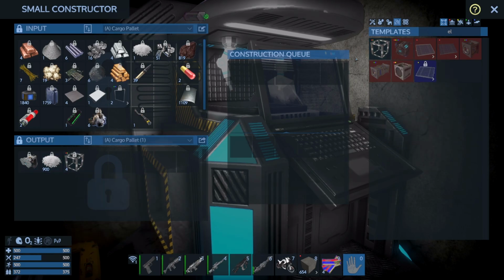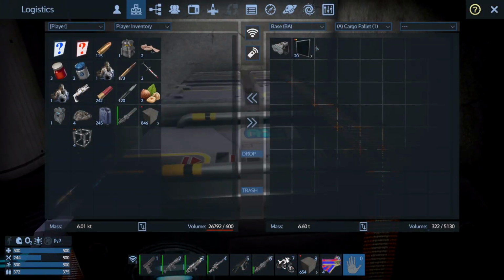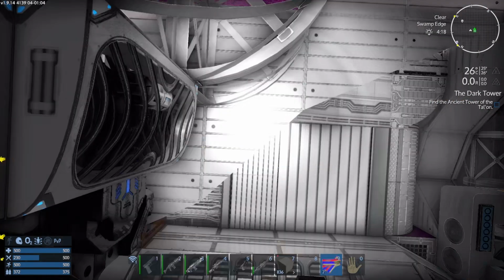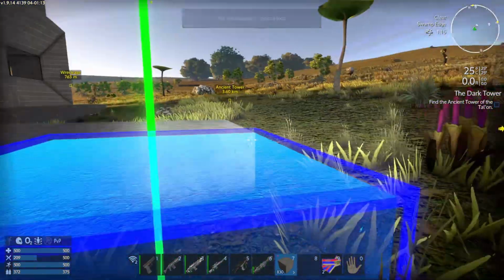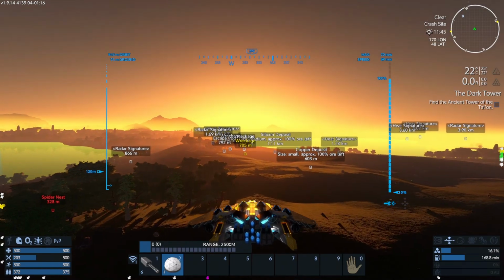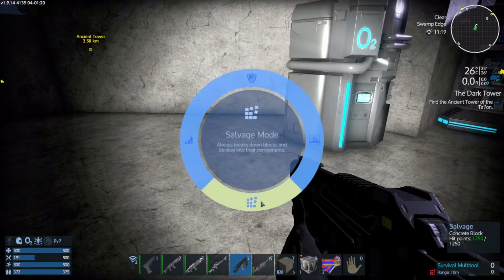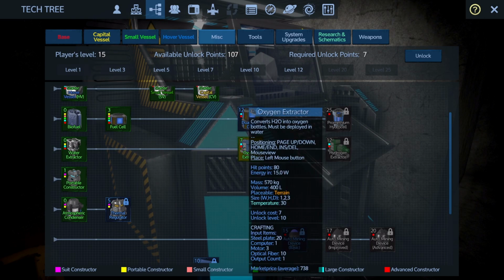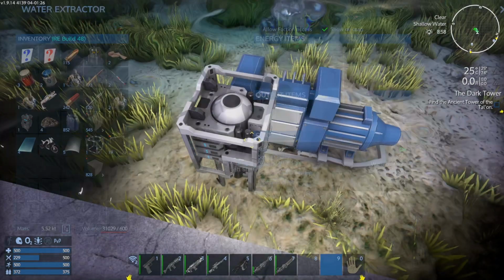Empyrion: Reforged Eden | 4 | A Ship and Base Expansion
Empyrion - Galactic Survival is Back with Season 2! Reforged Eden is a combo mod adding in new missions, buildable items, and planets. This time I want to really focus on base building out of the gate and expand at a more leisurely pace.

Processor:
AMD Ryzen 5 2600 Six-Core Processor
Video Card:
NVIDIA GeForce GTX 1050 Ti
RAM:
16 GB
Operating System:
Windows 10